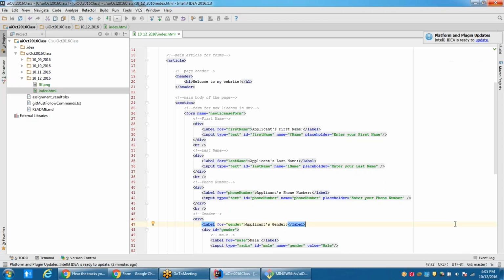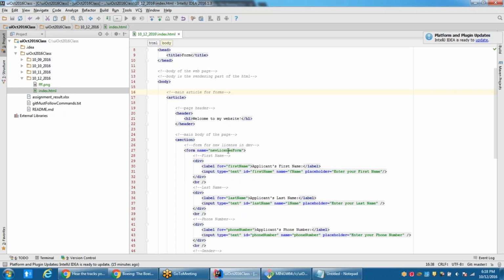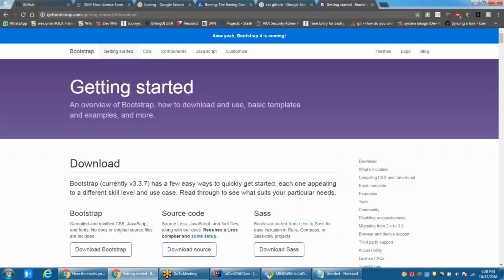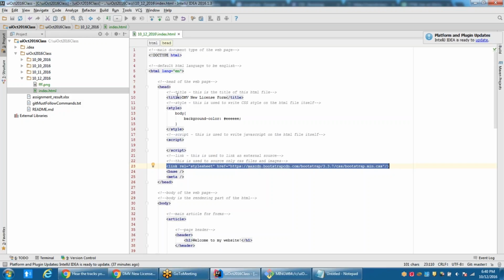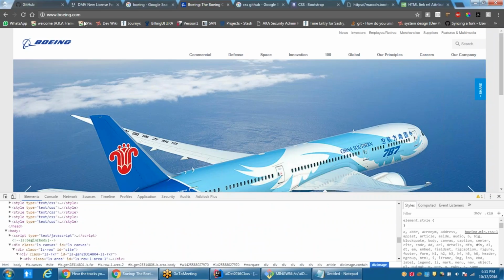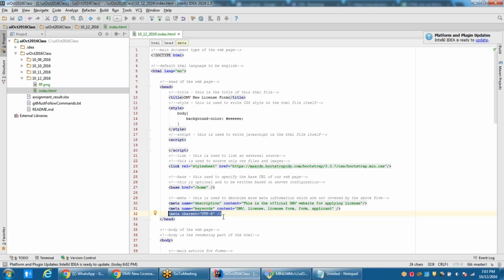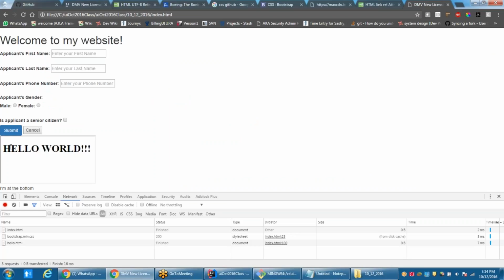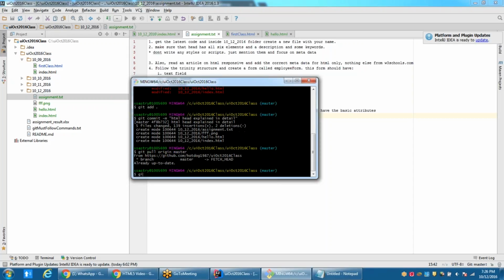Dream TO Learn Code